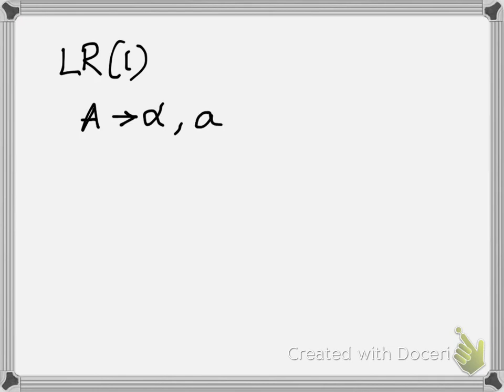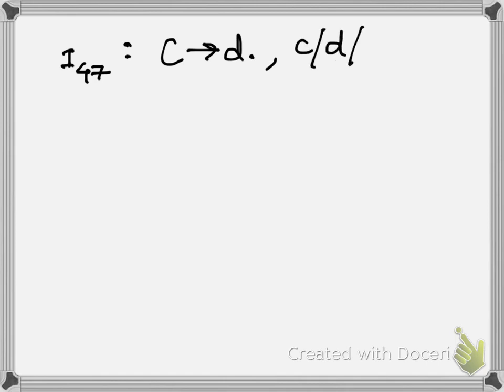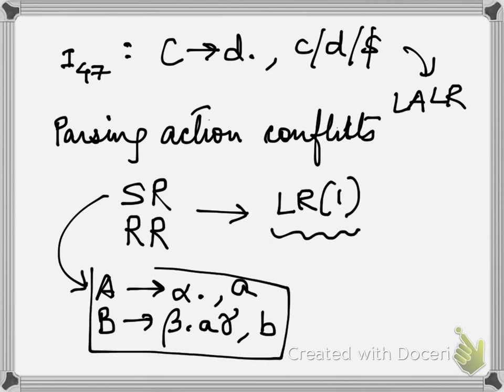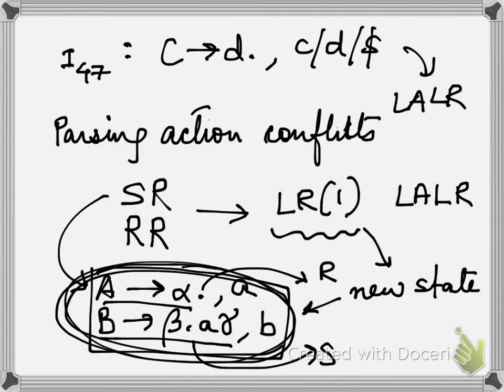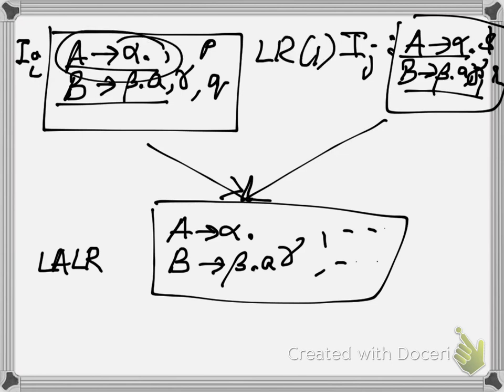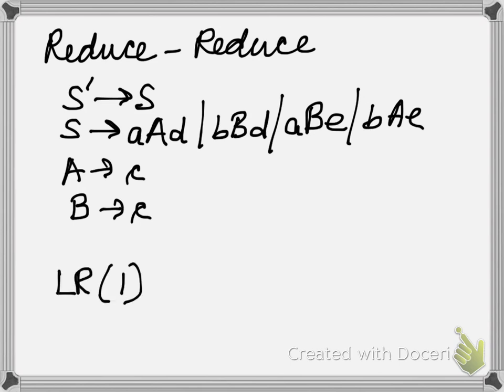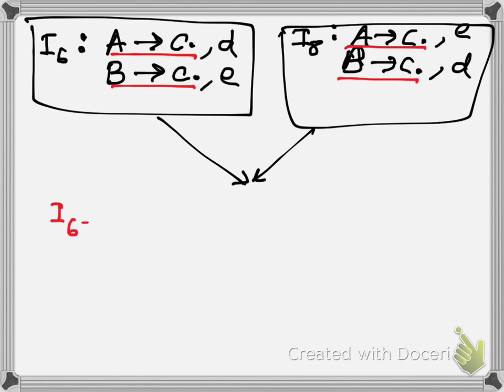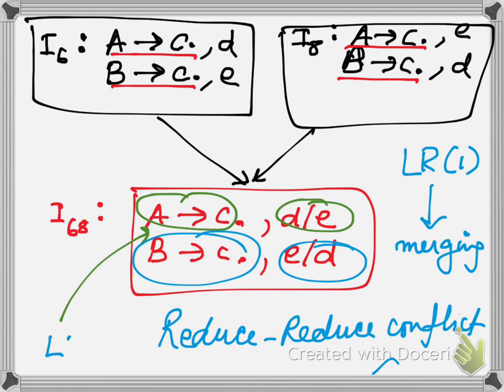Conflicts in LALR parsing